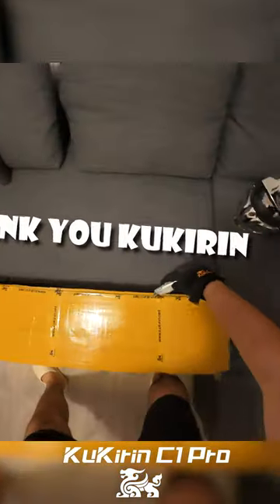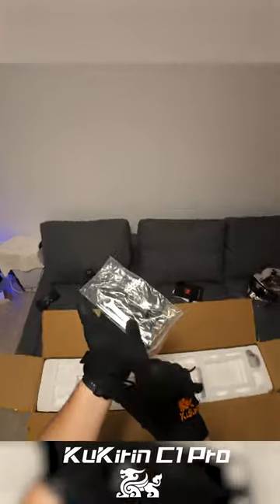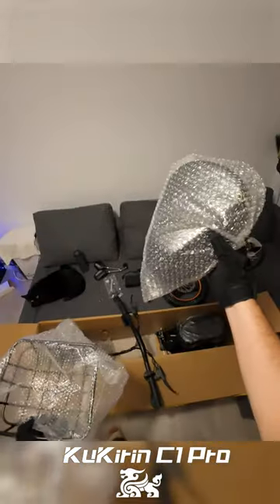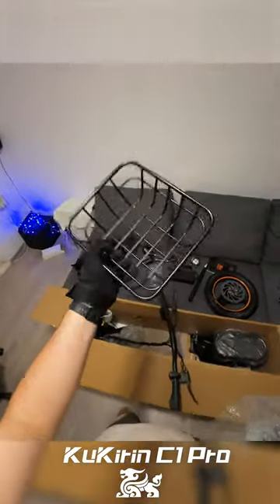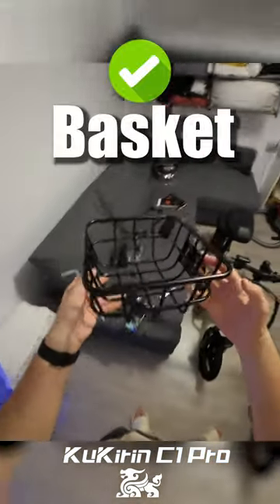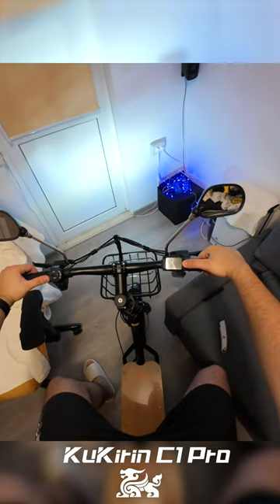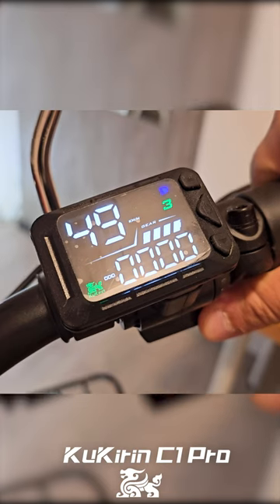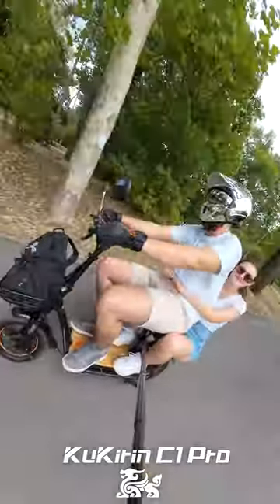Unboxing Kukirin C1 Pro~